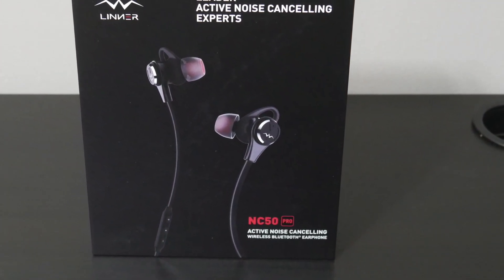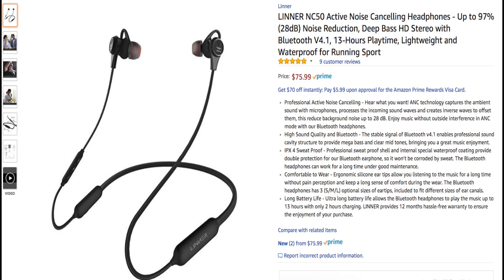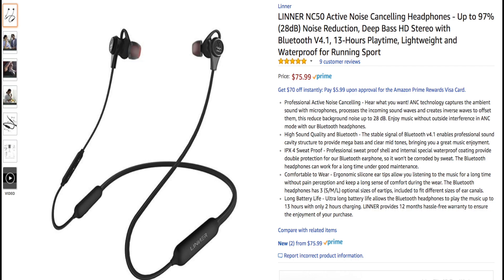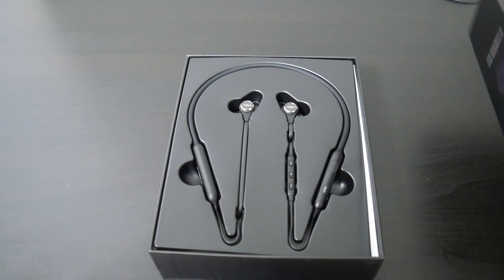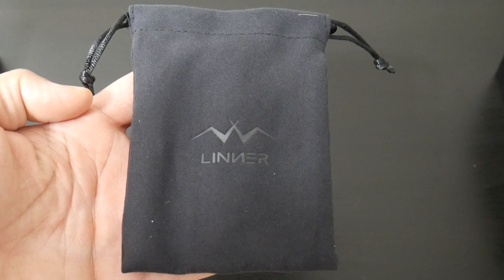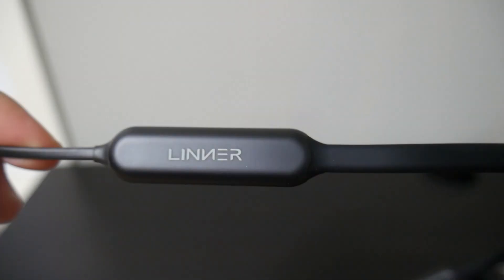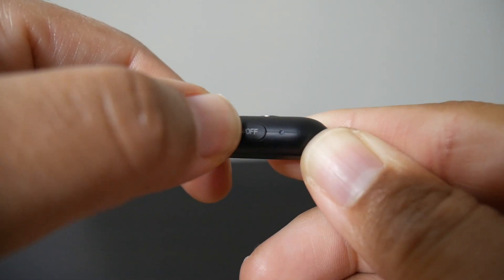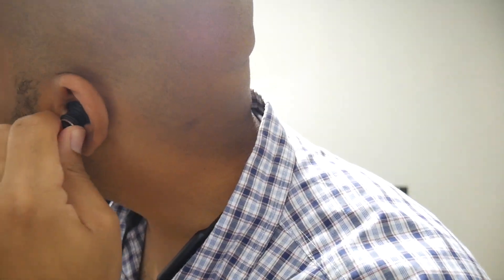Linner NC50 Active Noise Cancelling Earbuds! Review and Unboxing!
What's up TM Nation?! In this video I provide you all with an unboxing and review of the Linner NC50 bluetooth headphones. These feature ANC, up to 13 hours of playback time, waterproof/sweatproof design and a pricetag of $75. The design is nice and they definitely pack a punch for a pair of earbuds!

Outro beat produced by Twan beatmaker